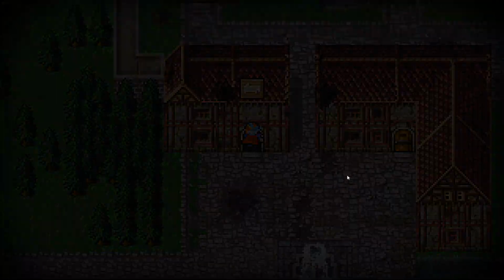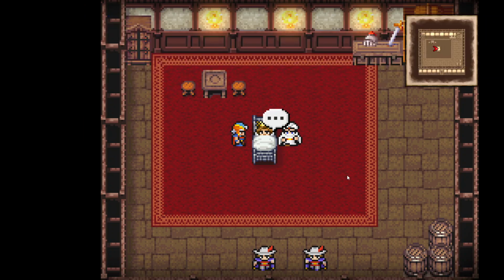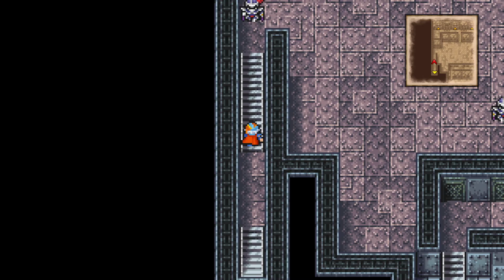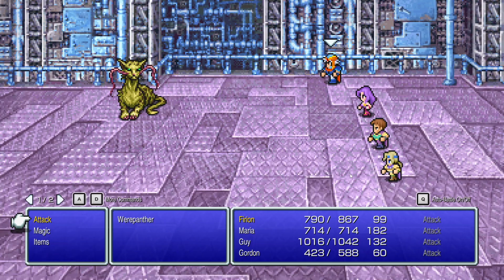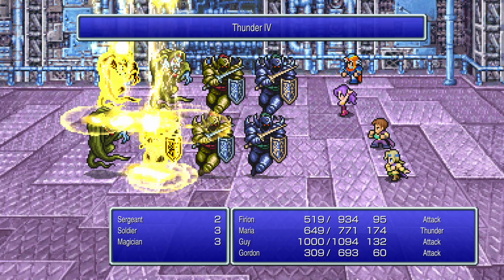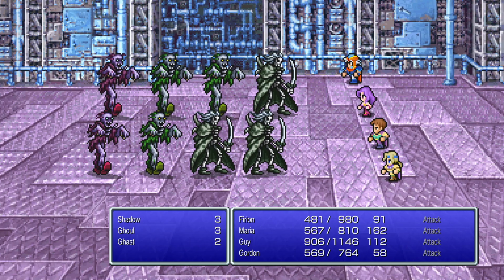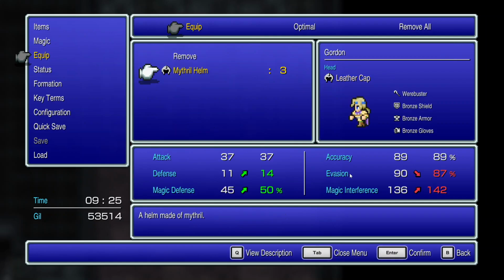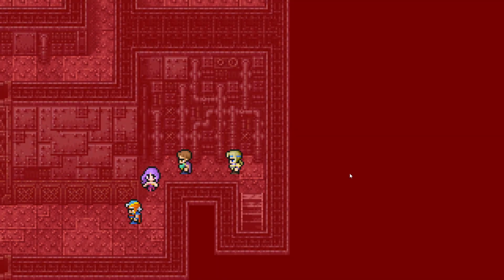Peetz Plays: Final Fantasy II Pixel Remaster (ep.8 - Infiltrating the Dreadnought)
This episode, we get all Star Wars up in this place.